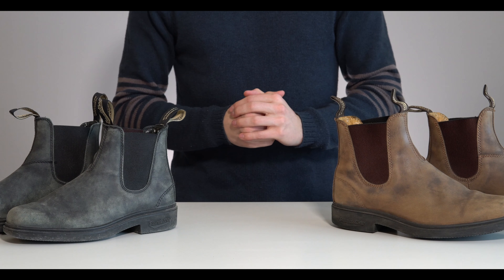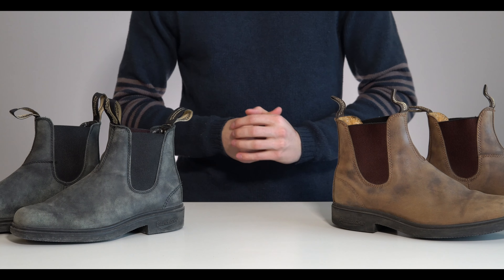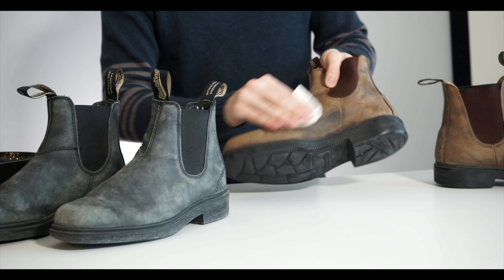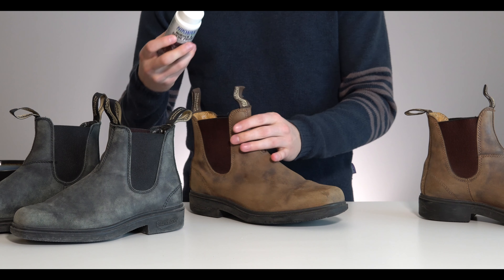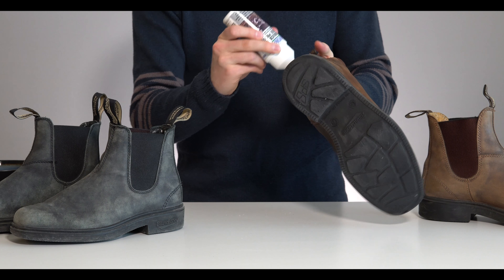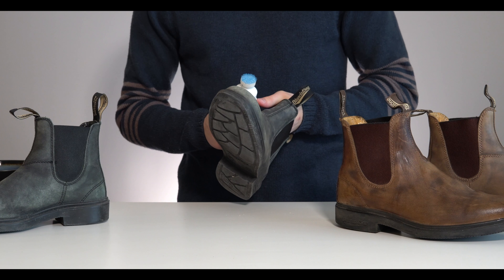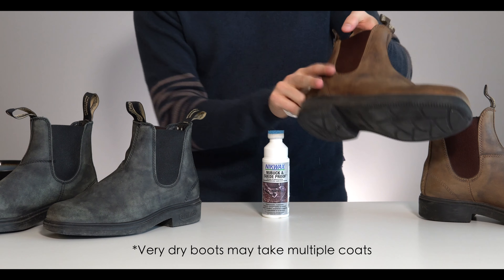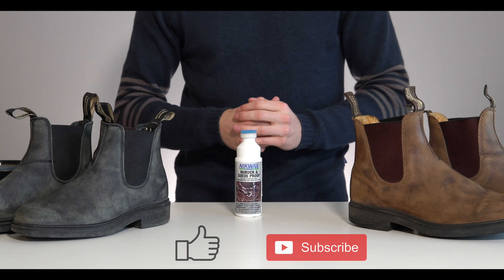How to Treat Blundstones | Waterproofing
Nubuck & Suede Protector

Are you wondering how to treat Blundstones so that they keep their waterproof characteristics and stay looking new? When you waterproof blundstones, you not only ensure that they stay dry, but you're also polishing and protecting the suede to make sure they last a lifetime. In this video I will show you how to clean blundstones, how to treat blunstones, how to polish blundstones, and how to waterproof blundstones. I personally hate when people let their blundstones get dry and cracked. Take care of these boots and they will last a lifetime. Here's how!